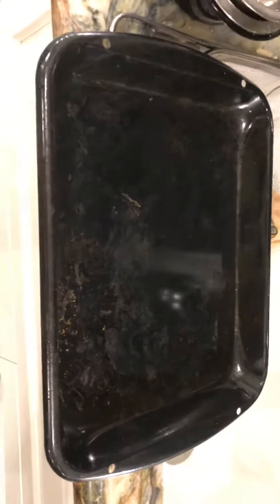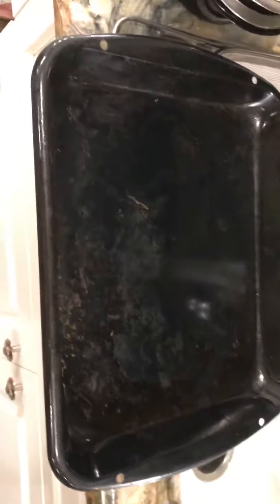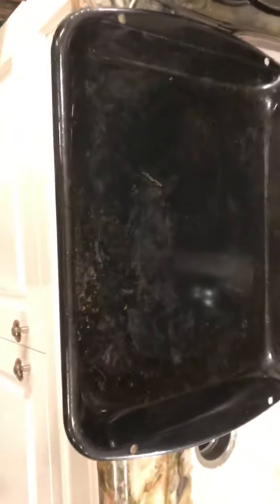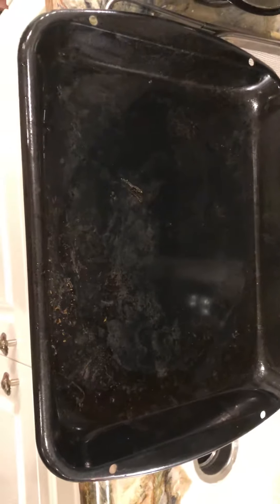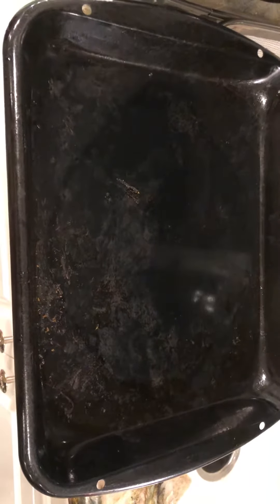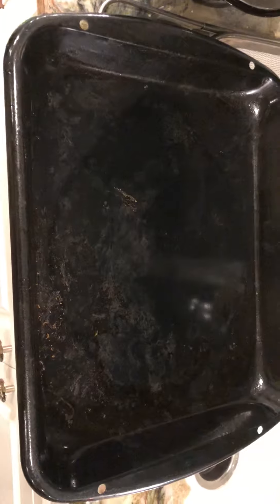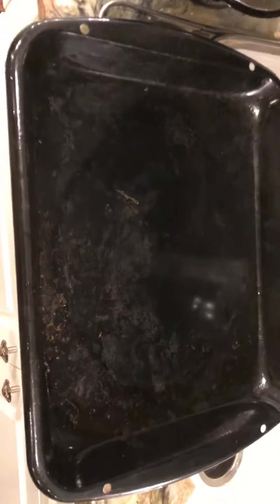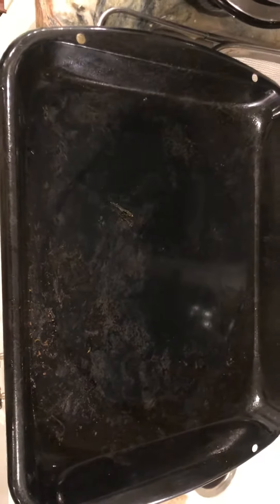Why do we have dishwashers?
They don't clean the things we need them too. Why do we clean first, the point is?